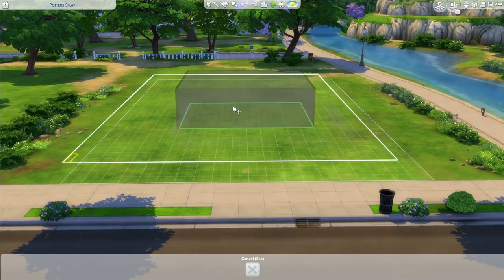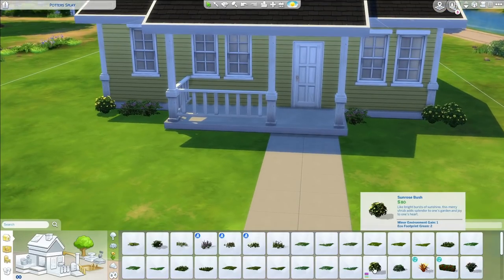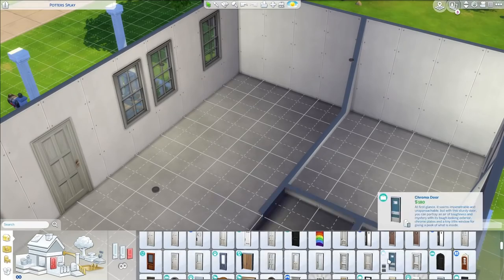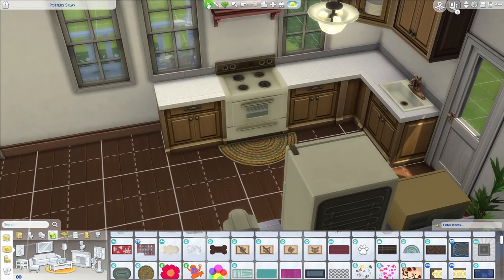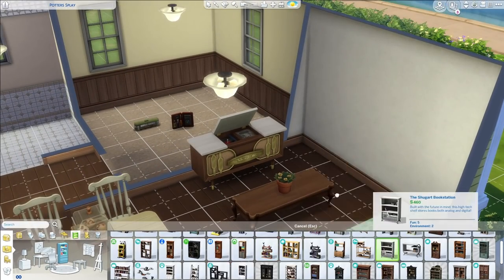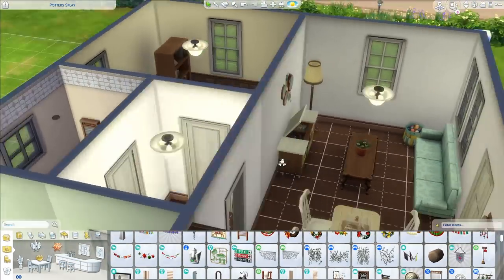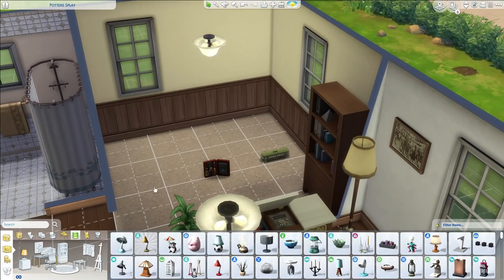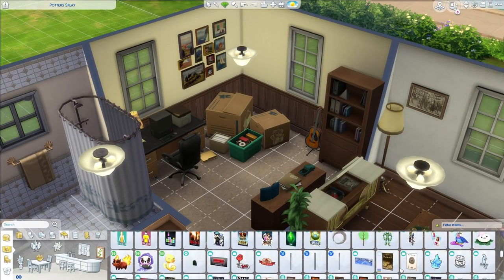Pinterest picks my build.. aka I made a cute shoe box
At first this looked easy.. but the outcome was a sketchers shoe box with charm. I’m not even mad about it.